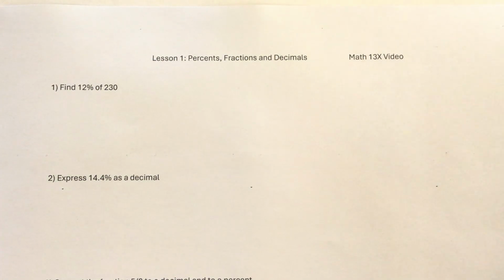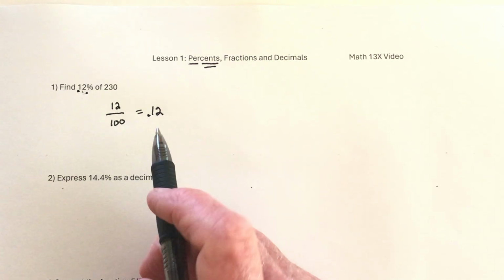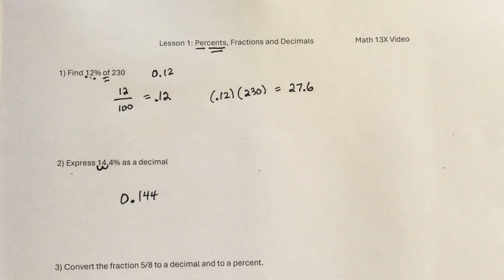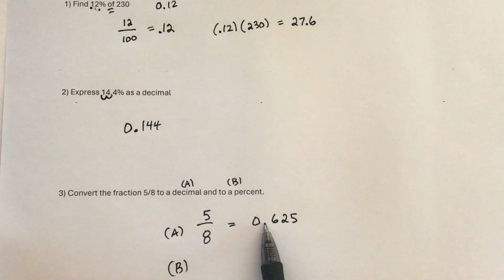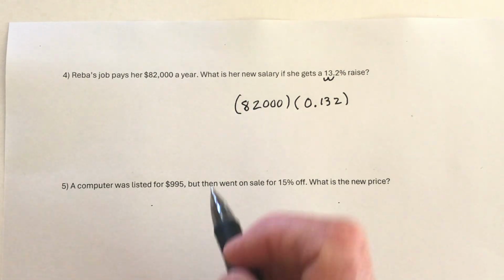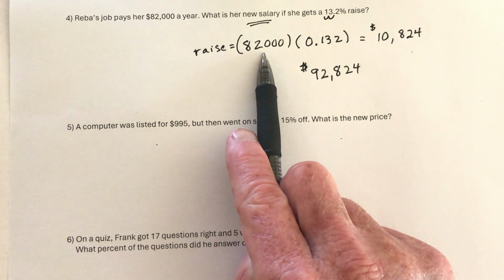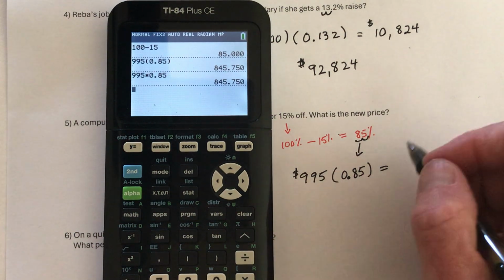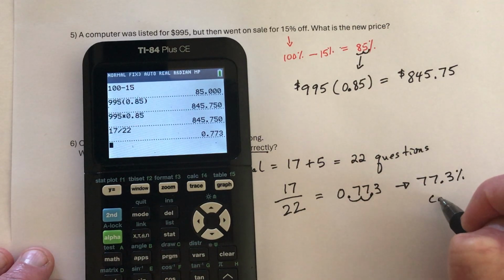Math 13X Lesson 1 Percents, Fractions and Decimals